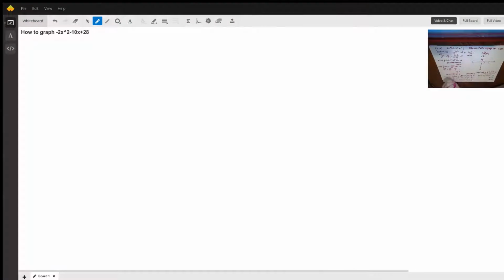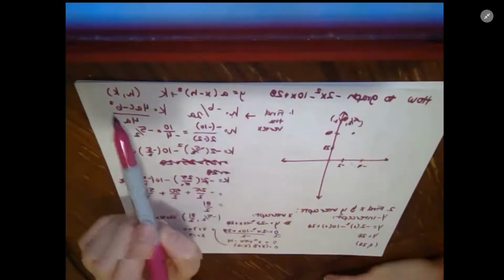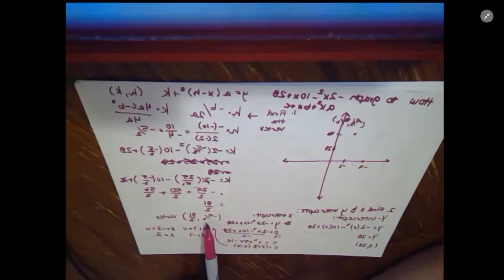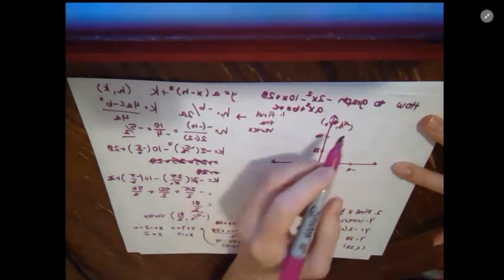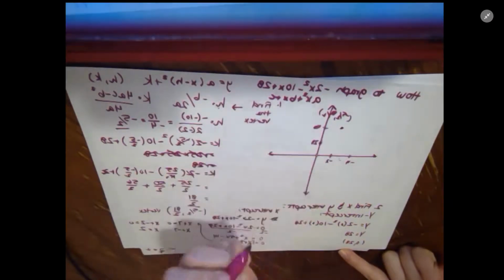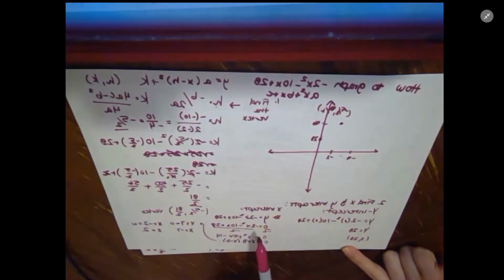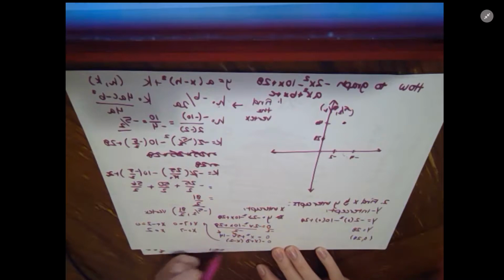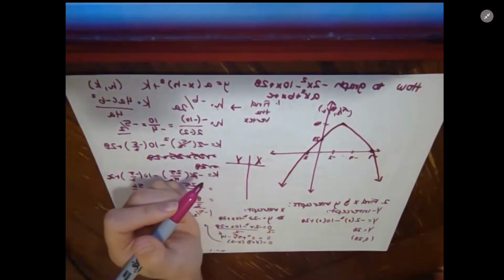How to graph -2x^2-10x+28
Question: How to graph -2x^2-10x+28

Answered By:

Katelyn C.
Engineering College Student for Math Tutoring